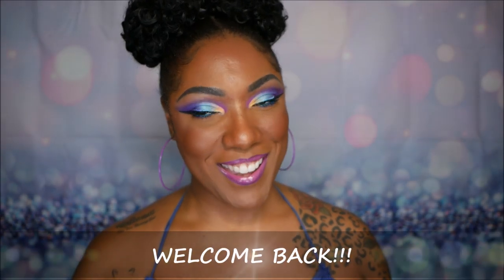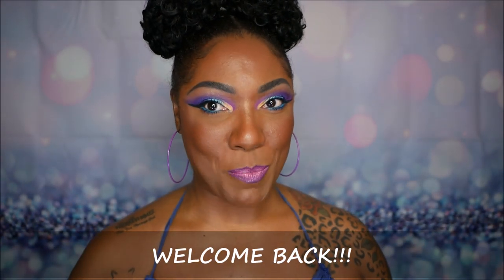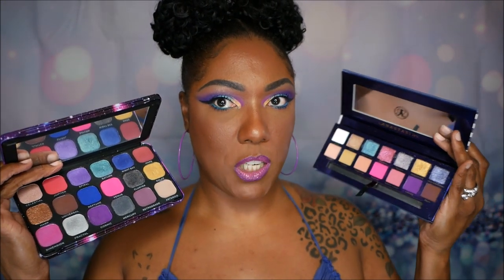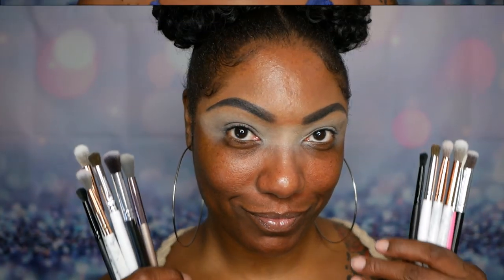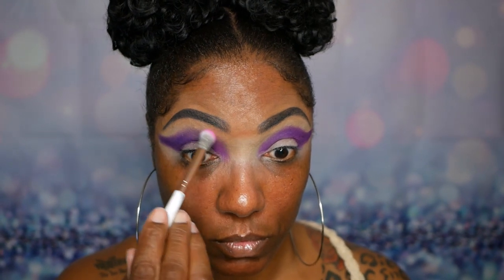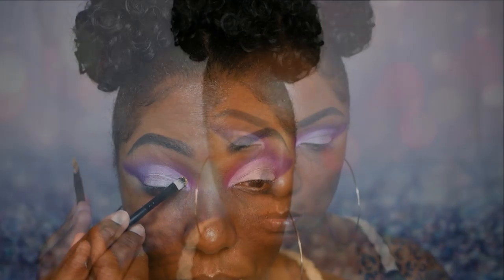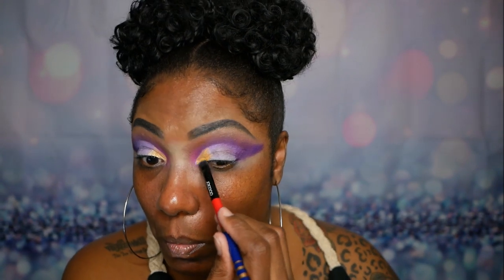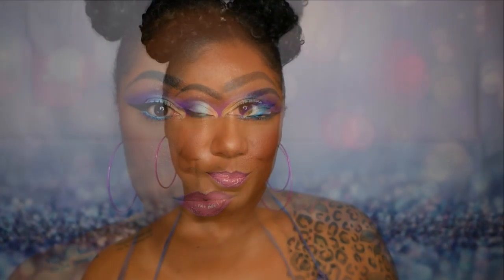IS IT A DUPE?? ABH Riviera VS Revolution Forever Flawless Constellation Palette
ABH Riviera -

Hi Guys!!

Thank you for stopping by to check out my video comparing the ABH Riviera Palette to the Revolution Constellation palette!!  I think you'll be pleasantly surprised by the results!  These are just my thoughts and first impressions.